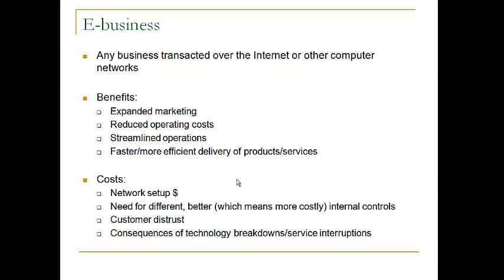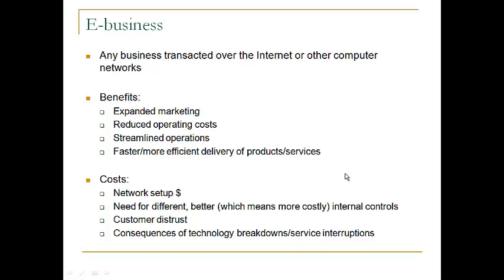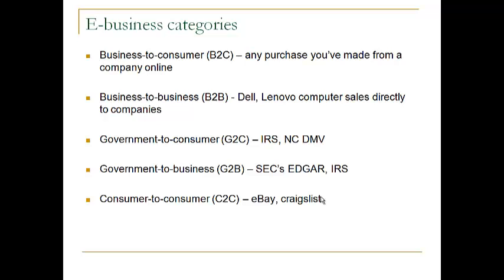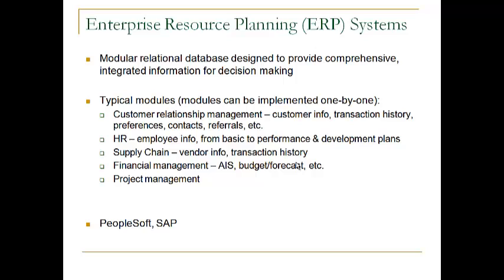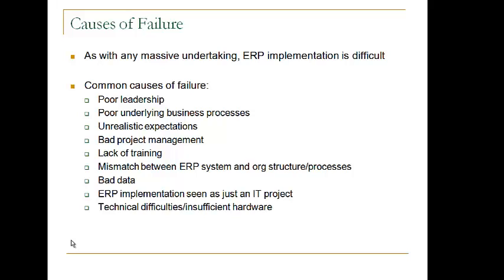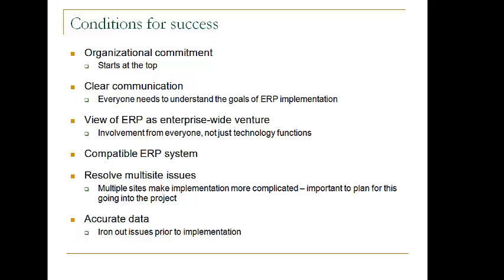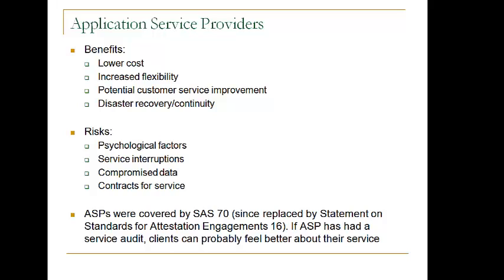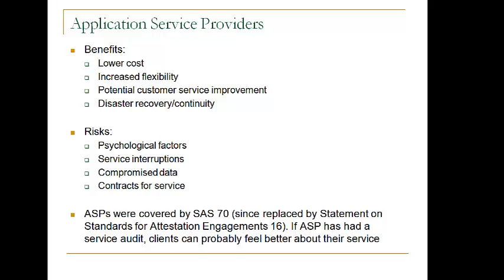ACCT 3340 - Chapter 10 Review